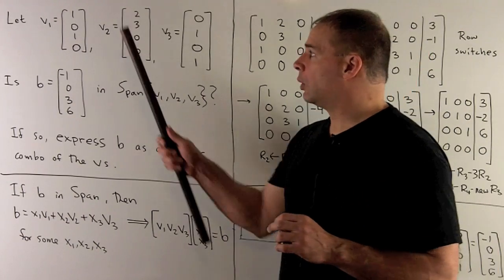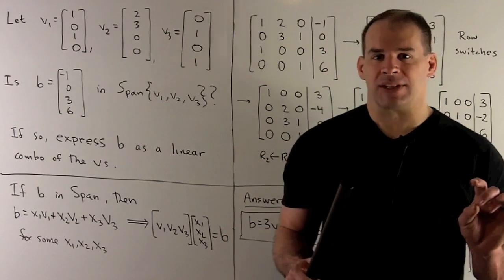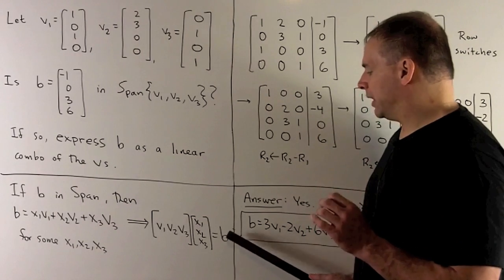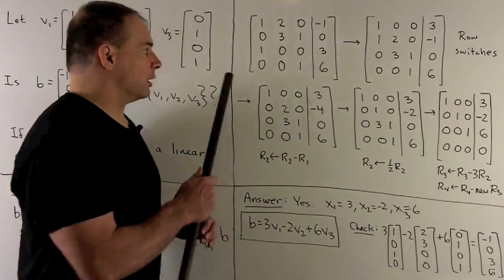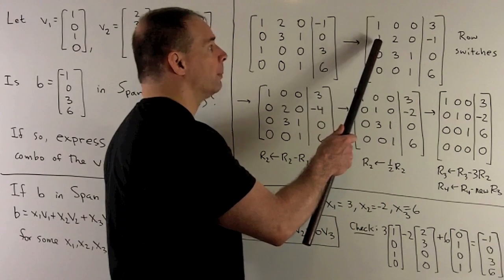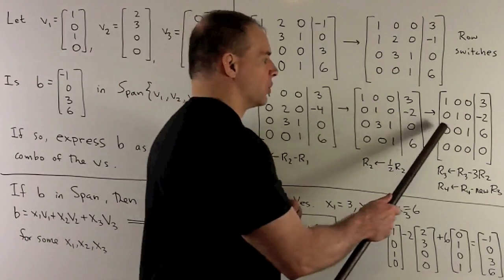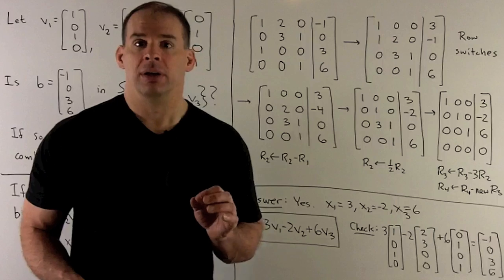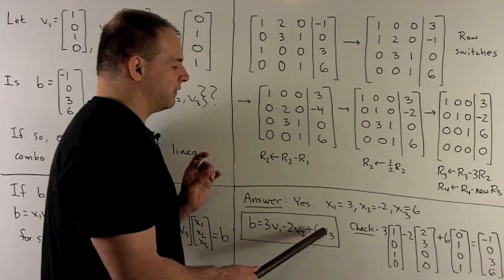Example of Linear Combination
Linear Algebra:  Let v1 = [1 0 1 0], v2 = [2 3 0 0], v3 = [0 1 0 1].  Is the vector b = [-1 0 3 6] is the span of v1, v2, v3?   If so, write b as a linear combination of v1, v2, and v3.